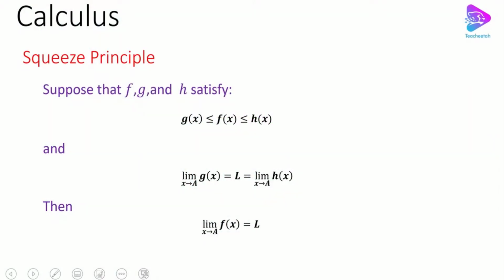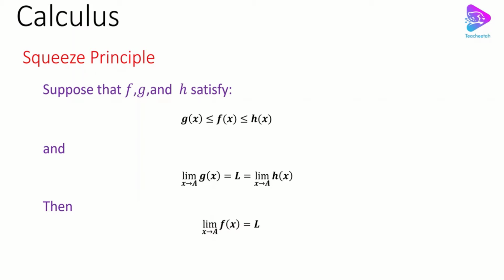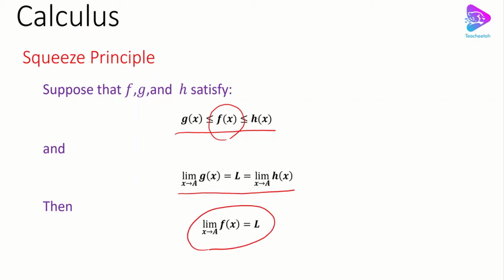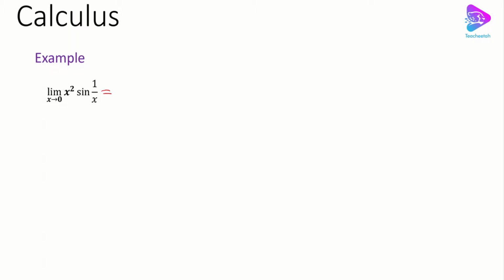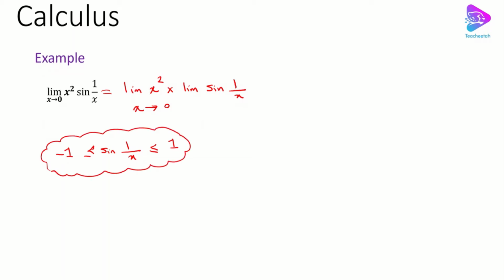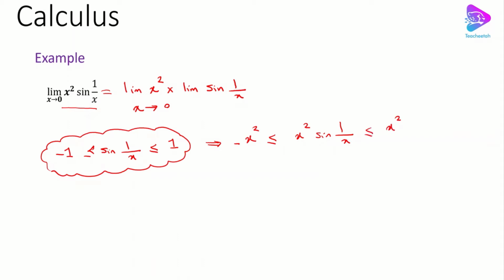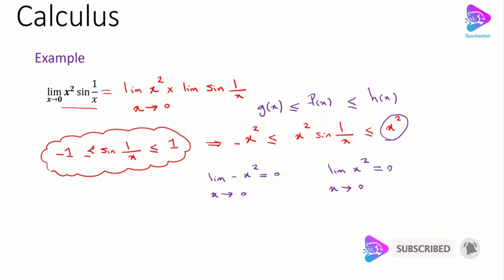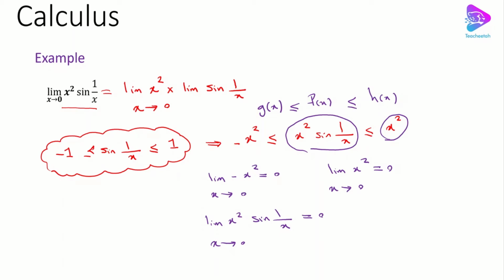Squeeze Principle in Limits || Solving Limits with Squeeze Principle || Sandwich theorem| Calculus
Sometimes, algebraic simplifications are not effective in solving limits. So we need to look for some other techniques that can give us the tools needed for solving those problems. In general, if two functions squeeze together at a particular point, then any function trapped between them will get squeezed to that same point.